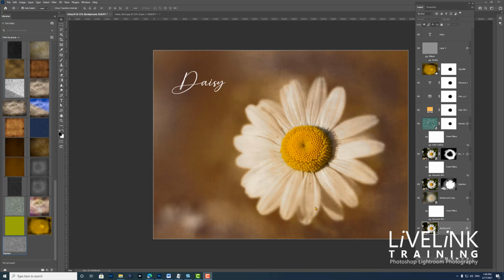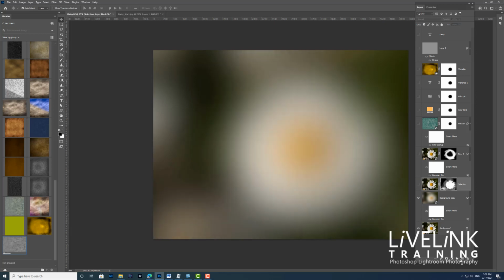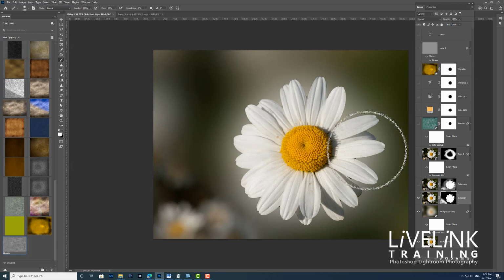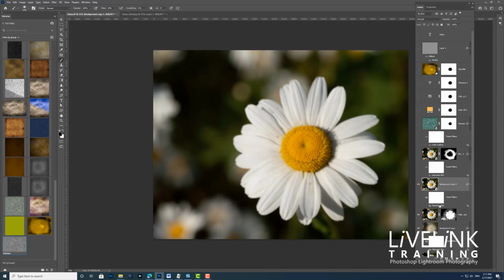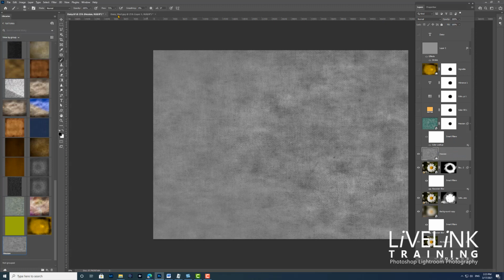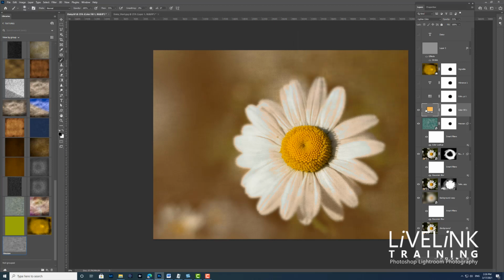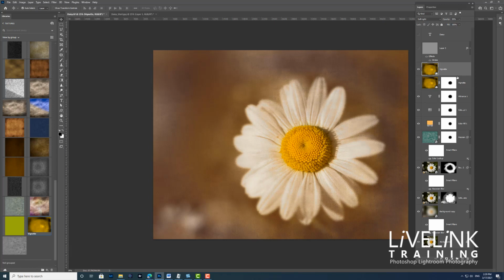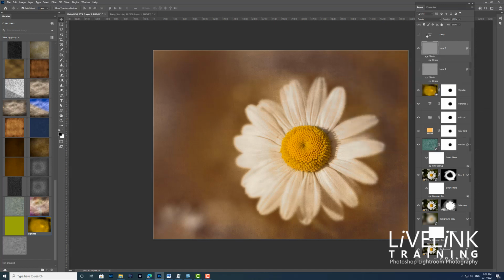Create Artistic images with Textures in Photoshop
In this video you will learn how to create artistic images using Textures, Blend Modes, Layers, Selections and Masks.